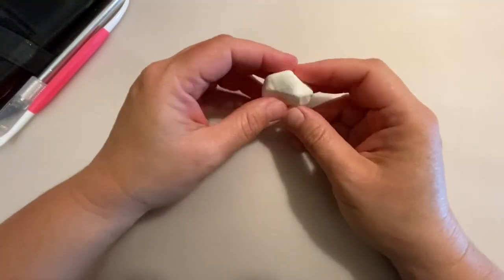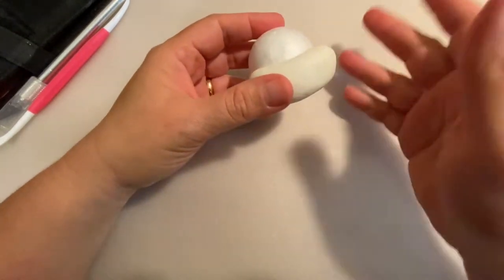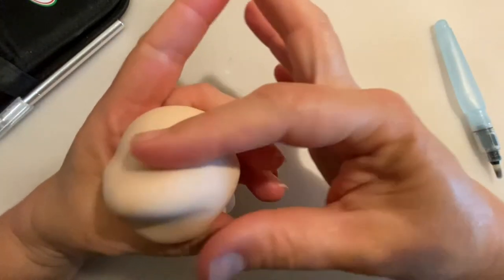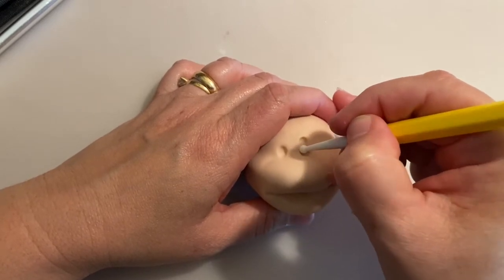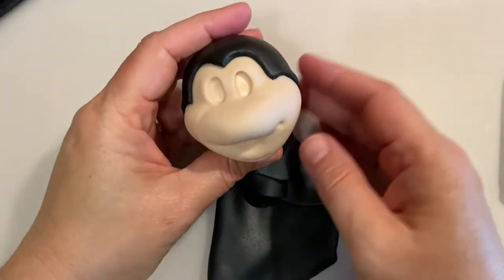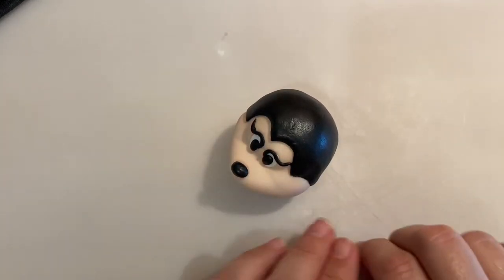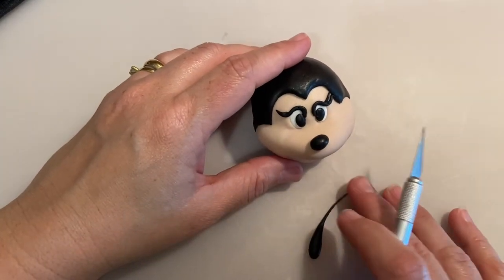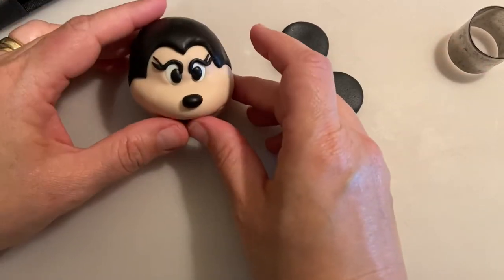How to make a Minnie Mouse Cake Topper- Part 1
Hi my sweet friends, today I´ll show you how I make this edible Minnie Mouse cake topper using sugar paste.

This is the first video of this two-part tutorial on how to make this topper.
In this first video, you´ll learn how to make the head of Minnie Mouse, which can also be adaptable to make a Mickey Mouse.